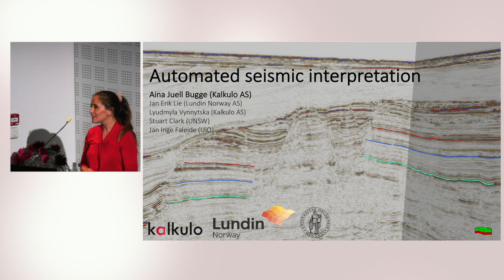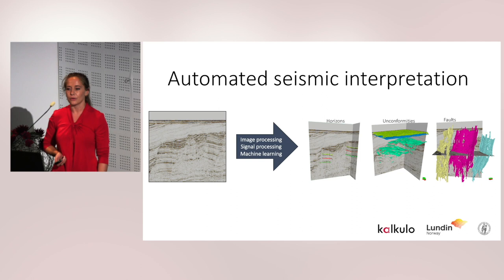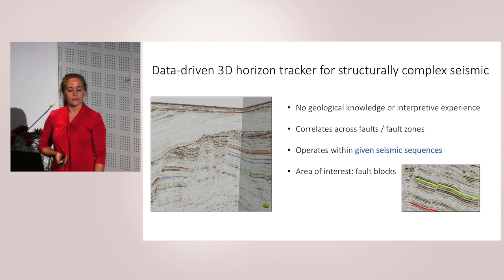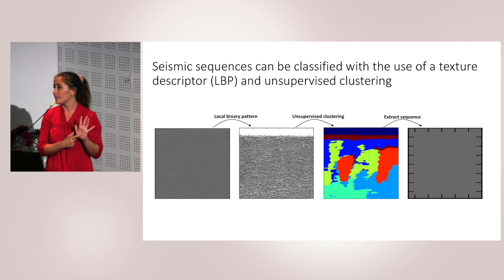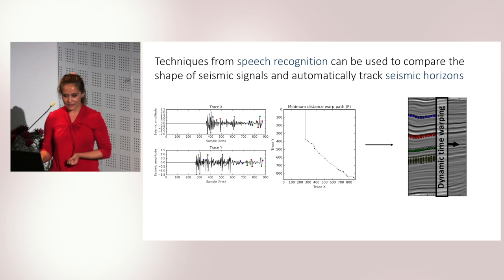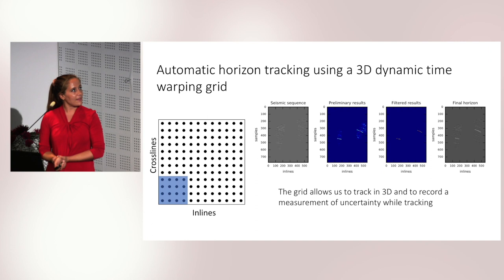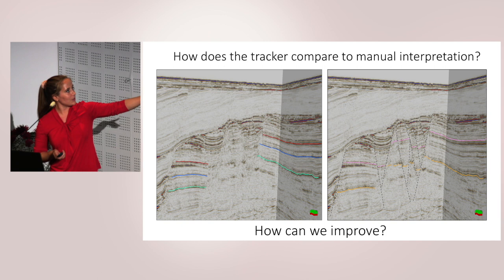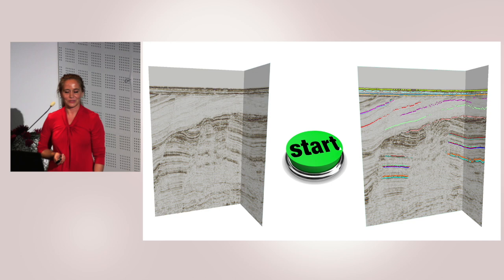16FORCE Bugge Automatic facies classification and horizon tracking in 3D seismic data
Automatic facies classification and horizon tracking in 3D seismic data
Aina J. Bugge*, Kalkulo AS, Simula Research Laboratory and Jan E. Lie,, Lundin Norway AS.

For our facies classification, we generate training data using a local binary pattern (LBP) texture descriptor together with unsupervised clustering. A supervised machine-learning algorithm then learns from the training data to perform the final seismic facies classification. We assume that each seismic facies represent a seismic sequence, and track seismic horizons within each defined sequence using a dynamic time warping grid. The dynamic time warping grid iteratively compare seismic traces, identifies the corresponding reflective events within each trace in the grid, and outputs all seismic horizons in the given sequence at the same time. The horizon tracker is completely automatic and minimally affected by amplitude changes along a reflector and faulting. We test our method on a structurally complex dataset in the SW Barents Sea, specifically targeting rotated Mesozoic fault blocks on the Polhem Sub-platform.